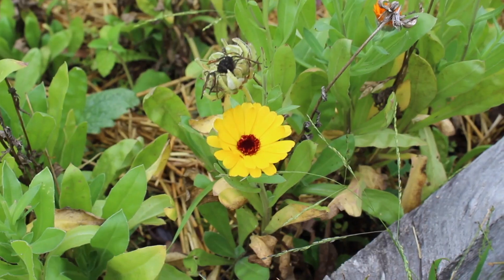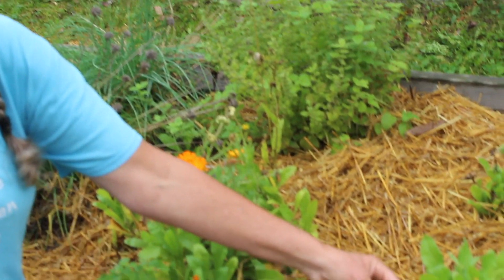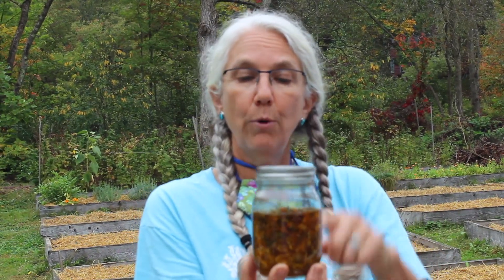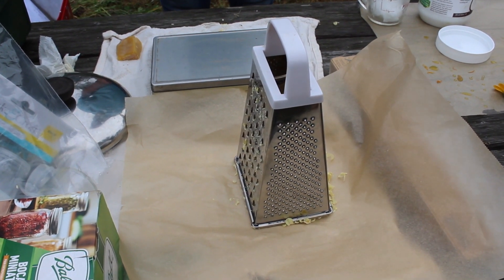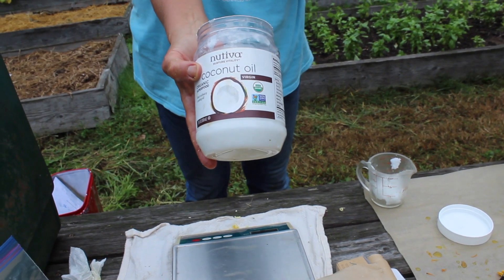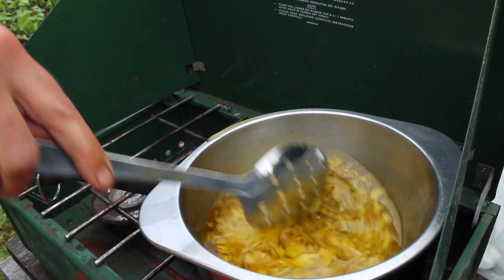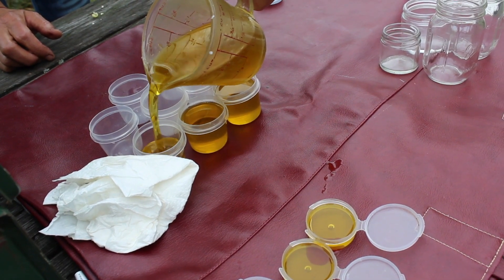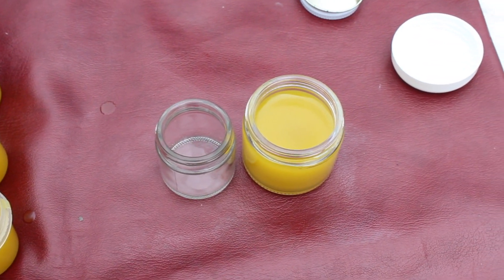Creating a Calendula Cure with KELT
Kennebec Estuary Land Trust Garden Coordinator, Laurie Burhoe, demonstrates how to make a Calendula Salve in this virtual workshop at KELT's LOCAL Garden in South Bath, Maine.

Special thank you to our All-Star Volunteers, Jeff and Rosalind Benton, for the creation of this video.